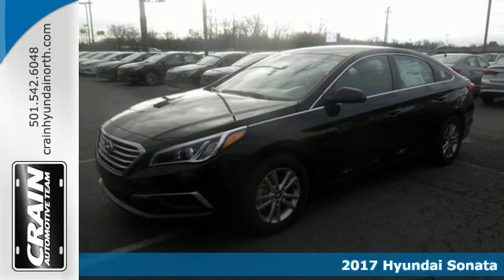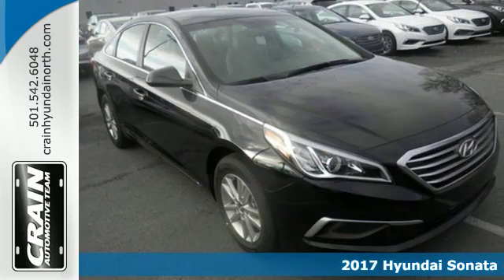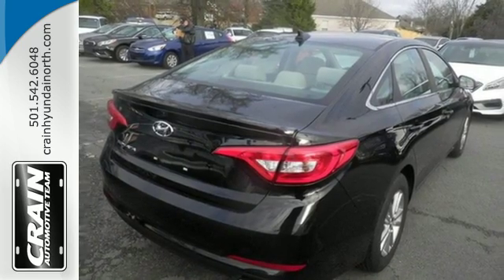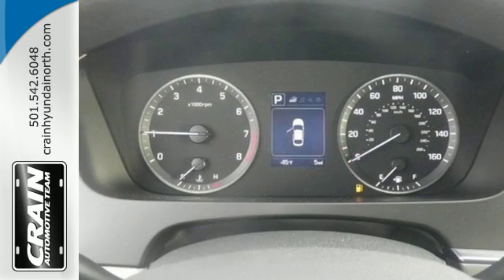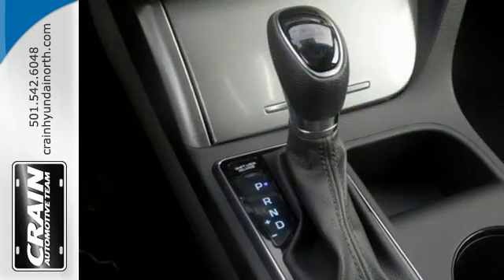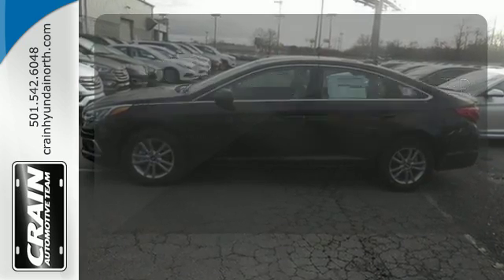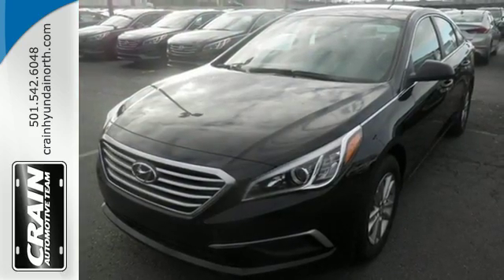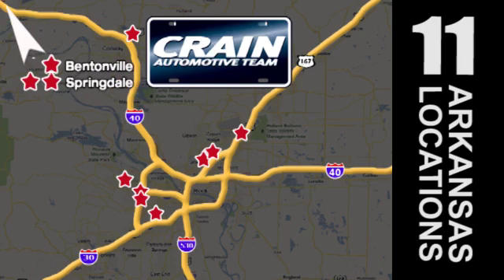New 2017 Hyundai Sonata North Little Rock AR Jacksonville, AR 7HN9333 - SOLD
Year: 2017
Make: Hyundai
Model: Sonata
Trim: BASE PACKAGE
Engine: 2.4L GDI 4-Cyl Engine
Transmission: Automatic
Color: Phantom Black
Interior: Gray
Stock #: 7HN9333
VIN: 5NPE24AF0HH504489
Crain Hyundai of North Little Rock is excited to offer this 2017 Hyundai Sonata. Everyone hates the gas pump. Skip a few gas stations with this super fuel efficient HyundaiSonata. You've found the one you've been looking for. Your dream car. The look is unmistakably Hyundai, the smooth contours and cutting-edge technology of this Hyundai Sonata SE will definitely turn heads. This is the one. Just what you've been looking for. Every new and pre-owned vehicle is backed by the Crain Commitment, including our 100% low price guarantee, a 100 hour love it or leave it exchange policy, and a 100 year 100,000 mile warranty. The Crain Team's Got 'Em!

Address:
5660 Warden Rd